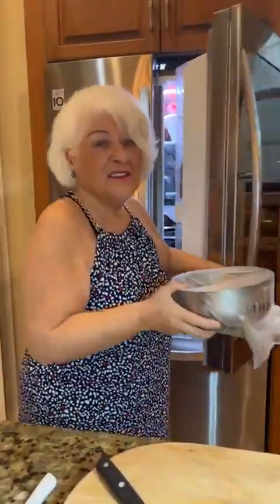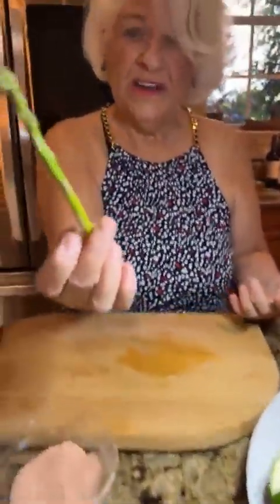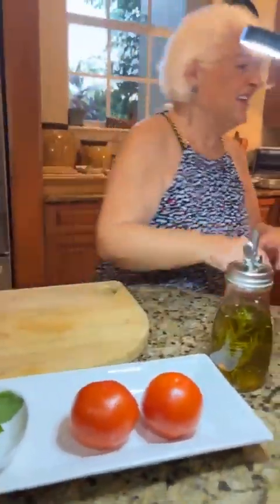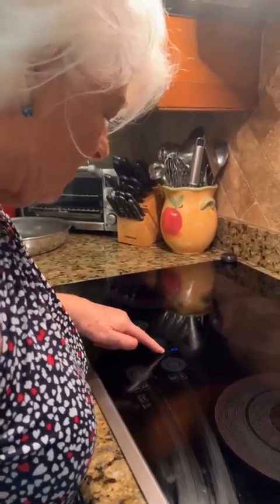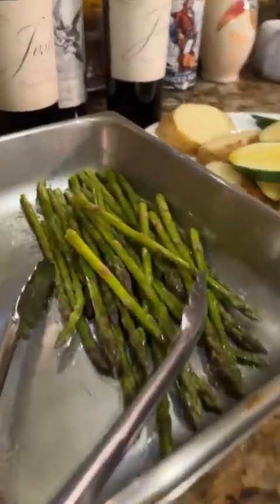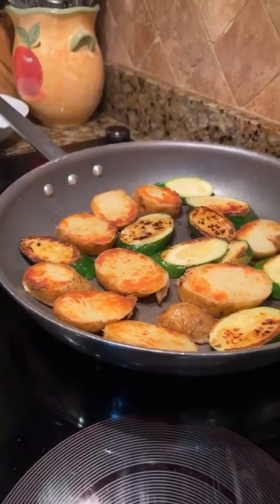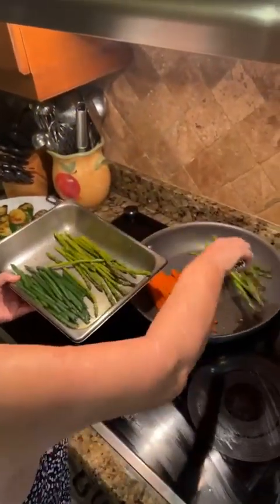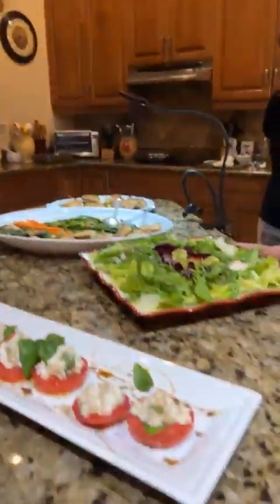Crispy Chicken Thighs 4 Course Dinner Live Cooking Class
This 4 course dinner will impress your guests. Watch this live cooking class to learn how to prepare all these meals below.
Menu
Crispy Chicken Thighs w/ Sara's Organic Spices
Romain and Dandelion Salad
Asparagus, Zucchini, Potatoes and Green Beans Grilled
Bruschetta with Tomatoes, Ricotta & Fresh Basil

*If you have any questions please feel free to contact me on my website TheUnexpectedKitchen.com - You can find my personalized products like oils, salad dressings and spices, also cooking classes and events.